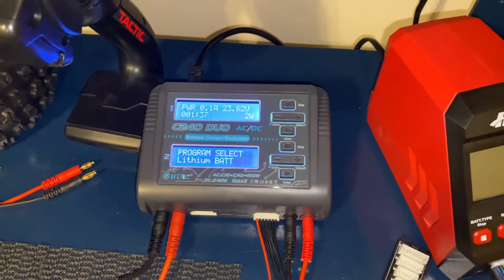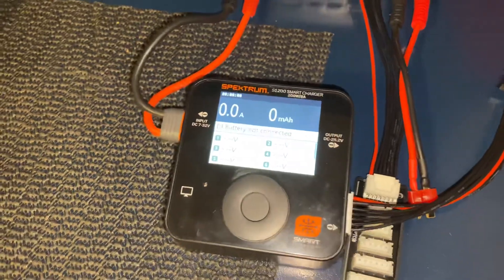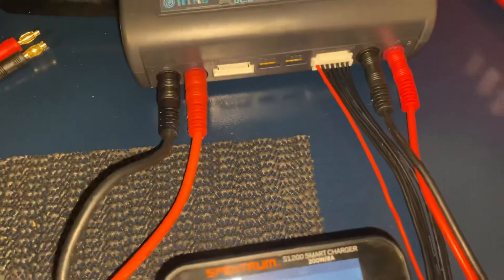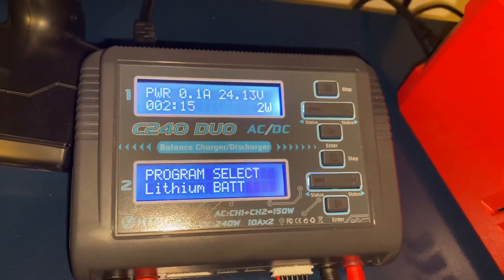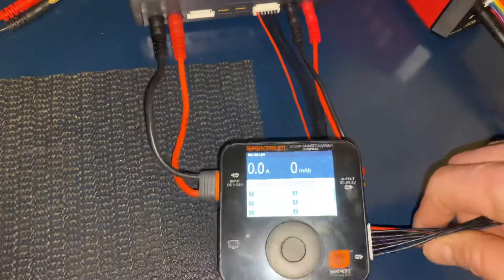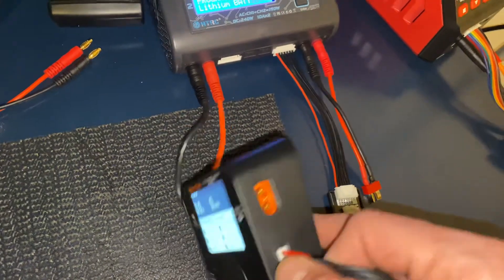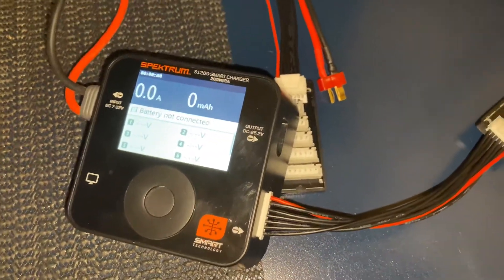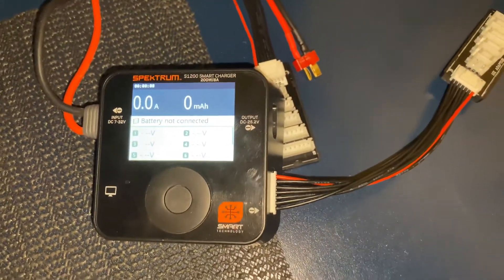Spektrum s1200 or any DC charger power source option.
So ive been trying to find a cheaper power supply for my spektrum charger. And this idea came into my head about using the supplied banana plug leads to power the charger.

My power source and main charger: